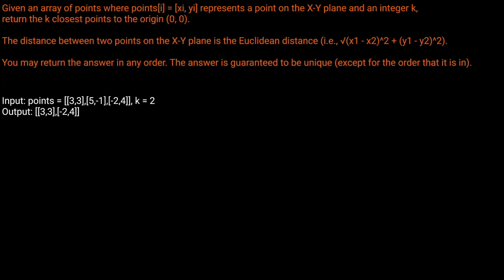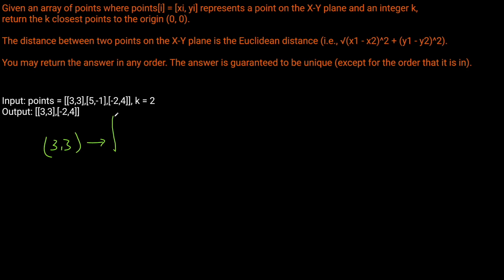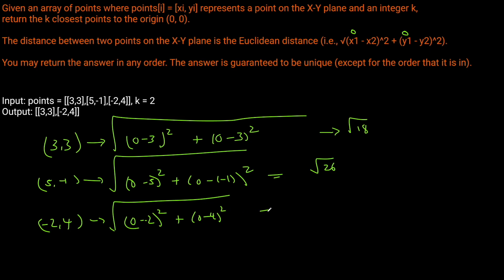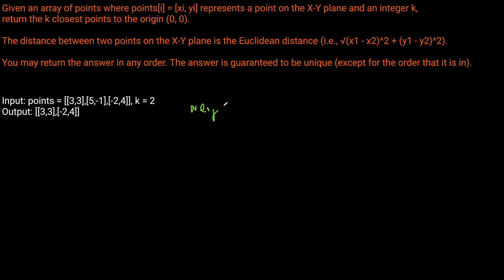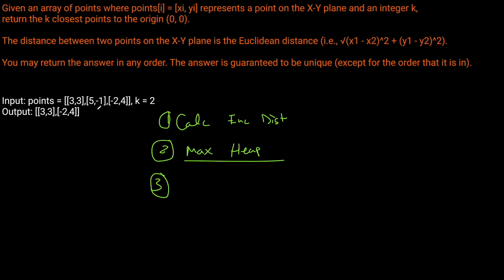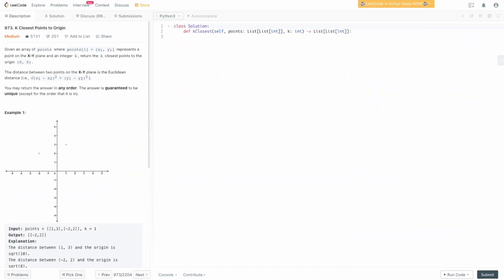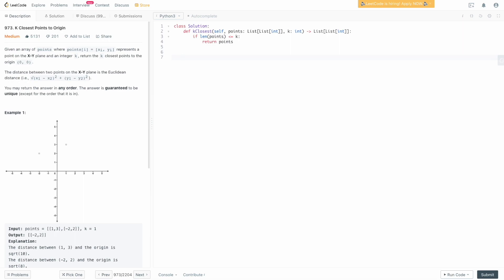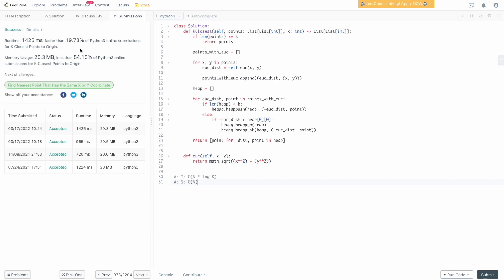K CLOSEST POINTS TO ORIGIN | LEETCODE 973 | PYTHON SOLUTION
In this video we are solving a popular Amazon interview question involving heaps: K Closest Points to Origin.

This is a straightforward question but the heap set up is a bit tricky because we need to use a max heap to keep track of the K smallest elements. This is weird because we usually think of max heaps as storing the largest element so using it to keep track of the K smallest is a bit awkward at first but makes sense conceptually once you think about it.